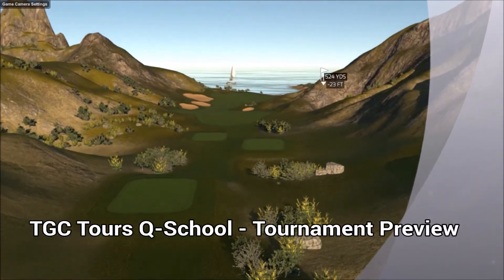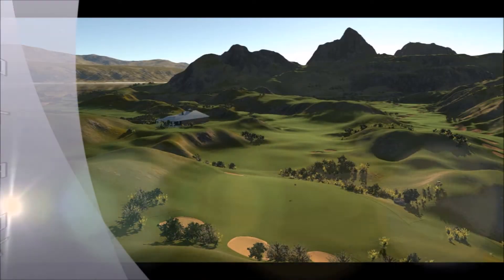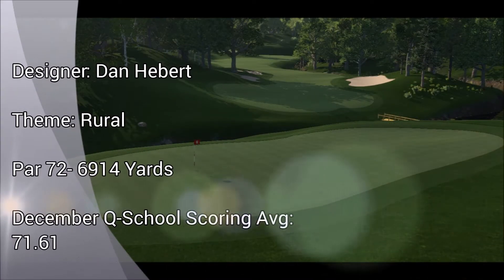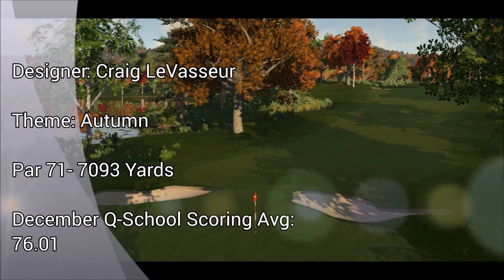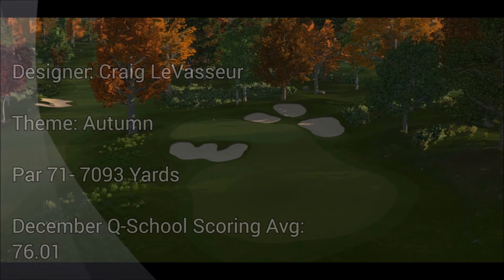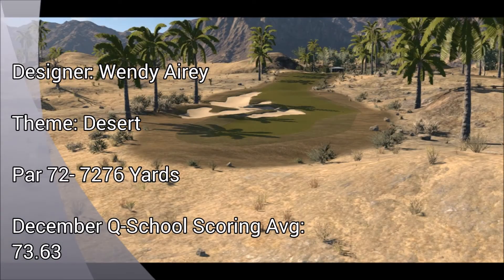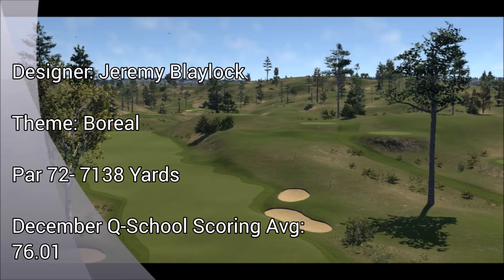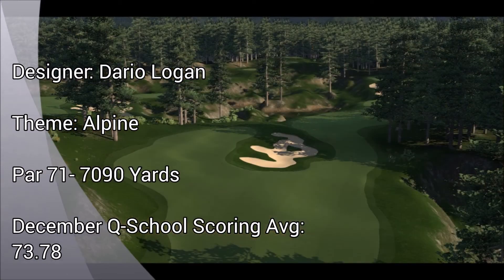Q School Preview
TGC Tours Correspondent Andre Quenneville takes you on a quick tour of the six courses that will be hosting Q-School.